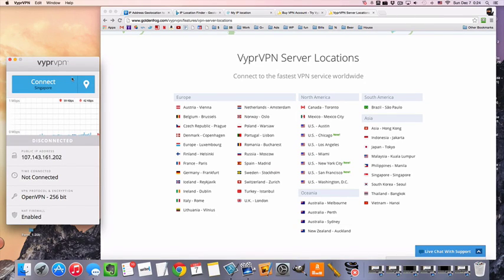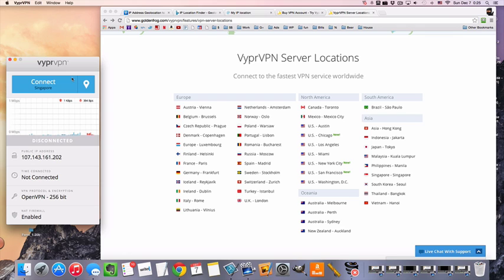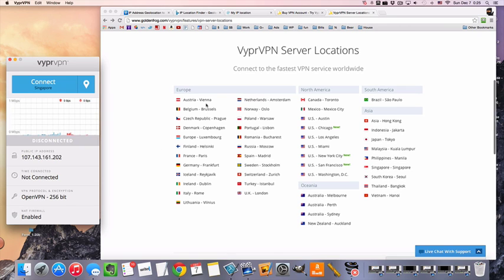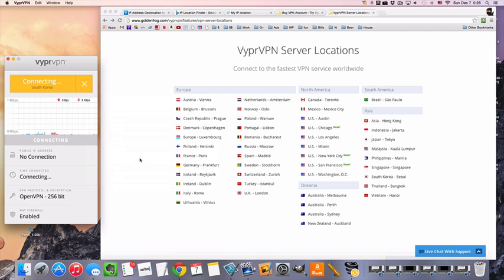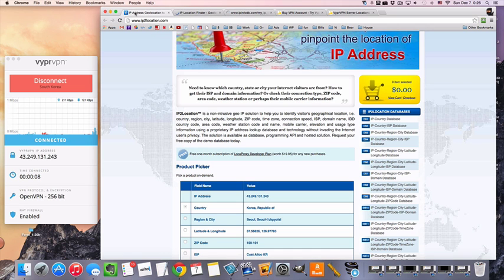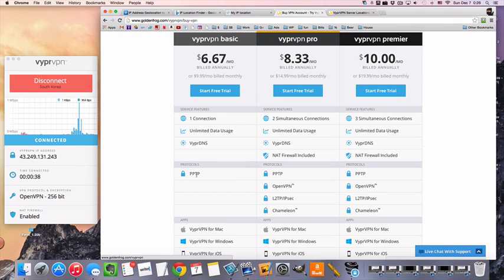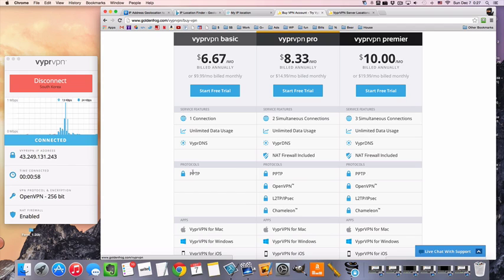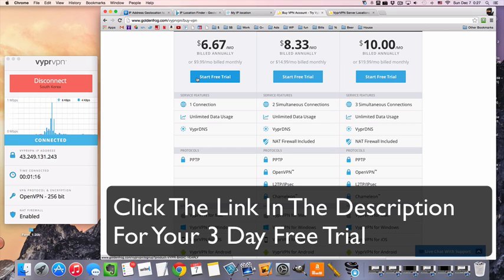Connect To Korean VPN Server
Connecting to a VPN server in Korea can get you a Korean IP for privacy, security, & unblocking websites!